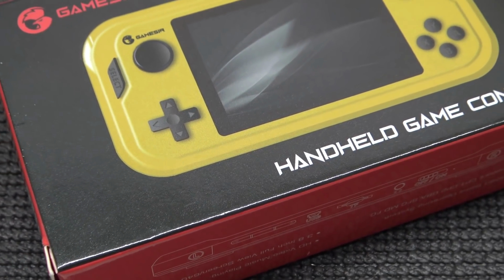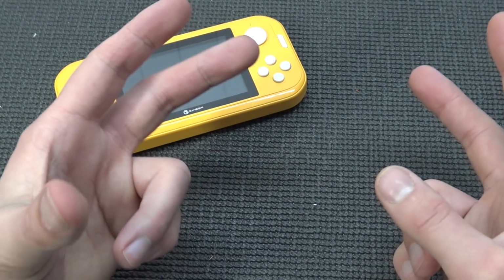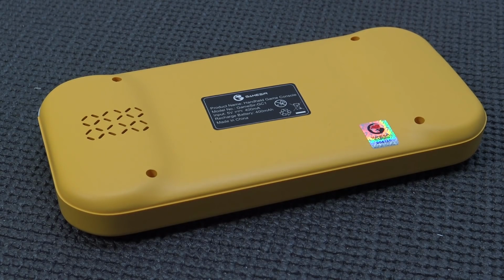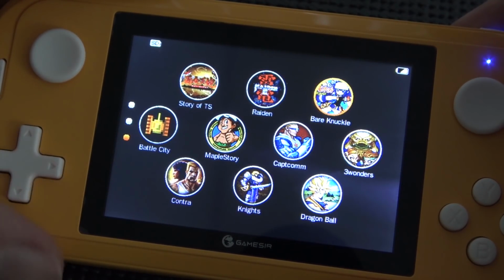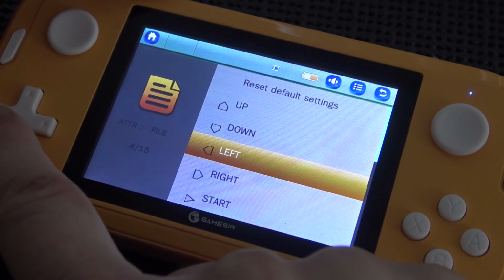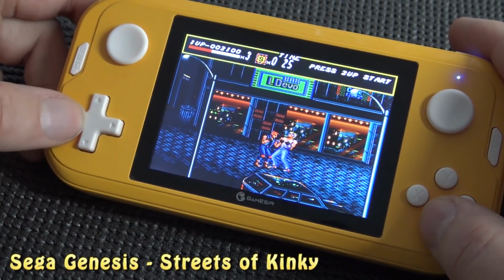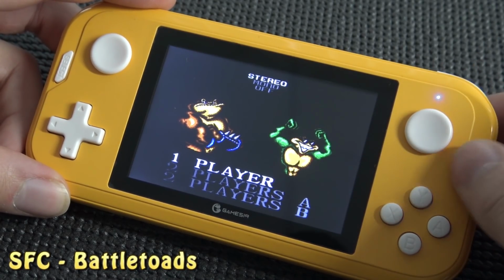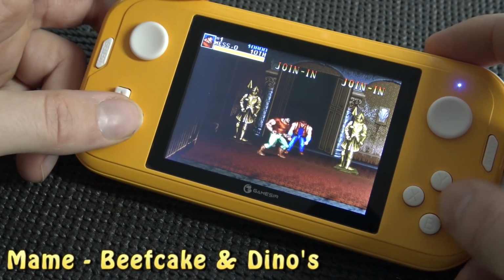Cool Baby RS55 $25,- Budget Retro Handheld Review !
Cool Baby RS55 or known as the GameSir GC1 a new Budget / Cheap All in 1 Retro Game Handheld from Ali-Express. How good is this one ?